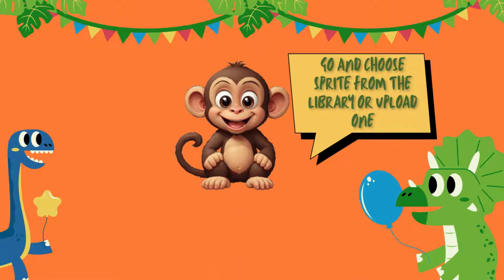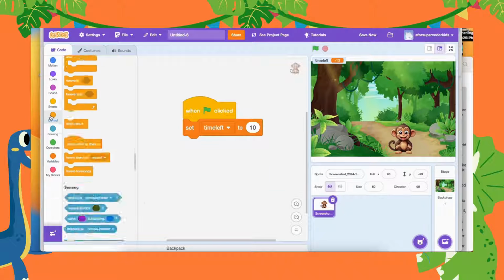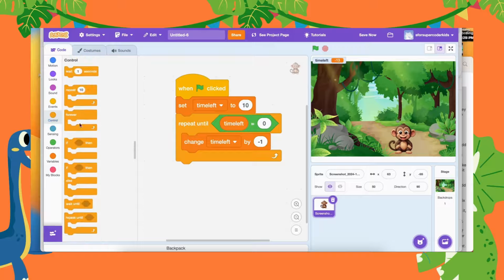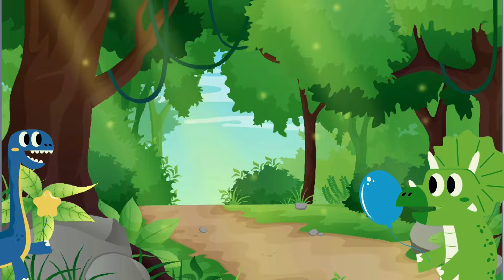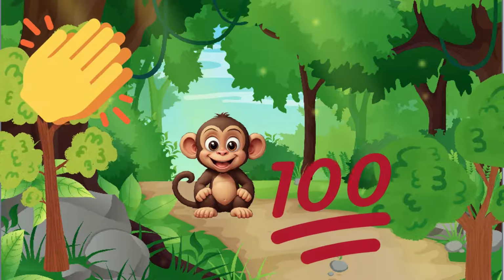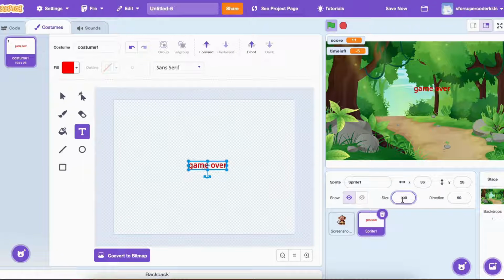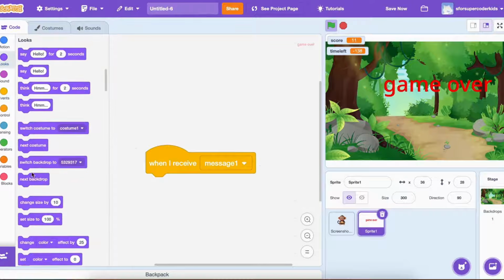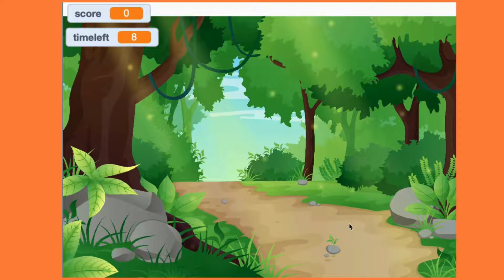Create the MOST EPIC Hide and Seek Game EVER with SCRATCH Tutorial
Learn how to create the most epic hide and seek game ever with this Scratch tutorial! Follow along with this step-by-step guide to game development using Scratch programming. Start creating your own games today!